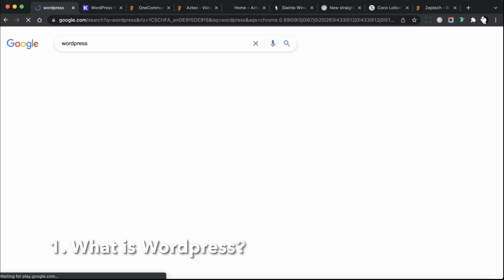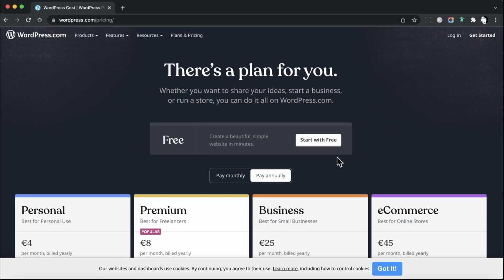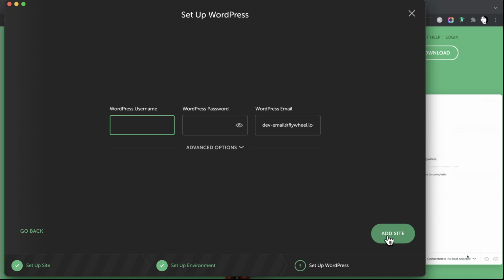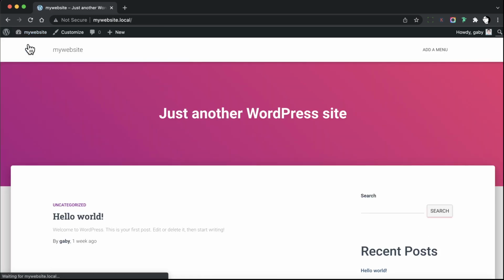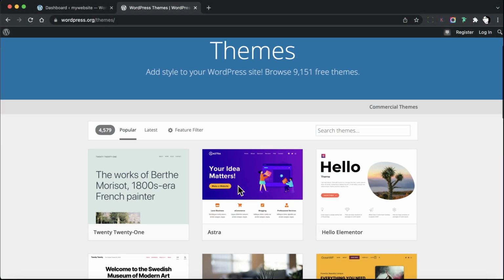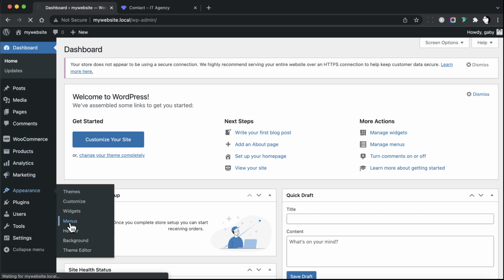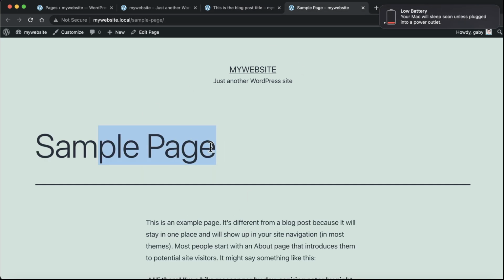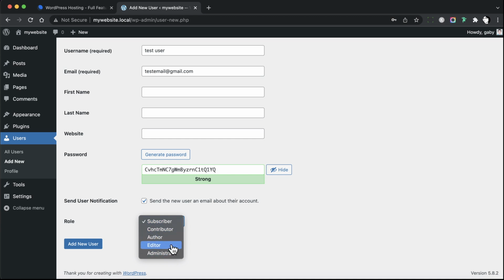Learn WordPress - Wordpress basics in 10 minutes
WordPress is soooo difficult and unfriendly with the beginners. I can't find my way around WordPress, where do I start?
Start from here. Anything new is "difficult" until suddenly it isn't. This video is a very gentle and beginner friendly introduction to WordPress basics. I am explaining 80% of WordPress in the span of 10 minutes and that is everything you need to know to get started with WordPress and maybe to build a website for your self or for a client or friend.